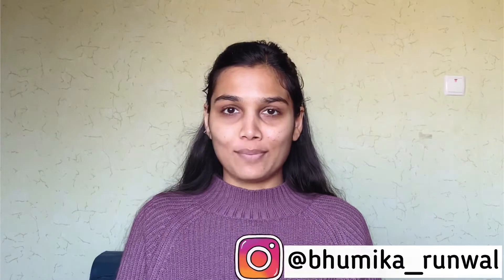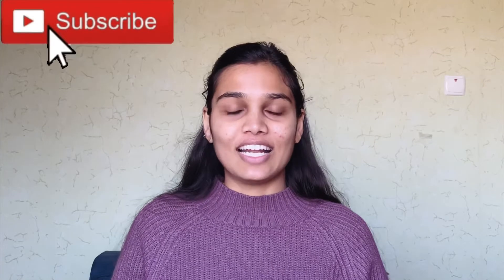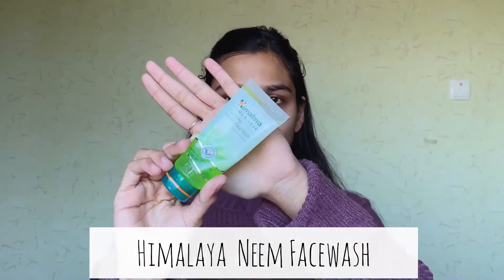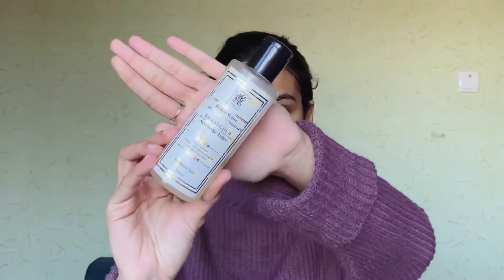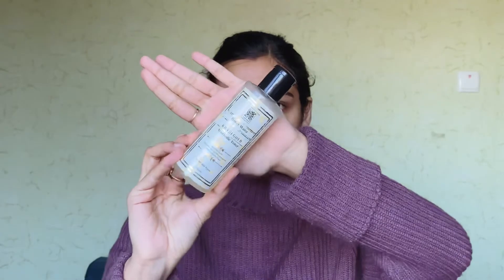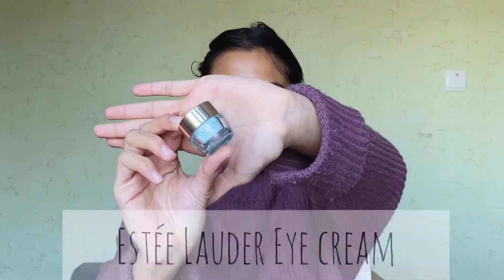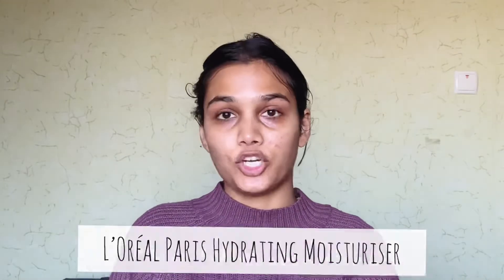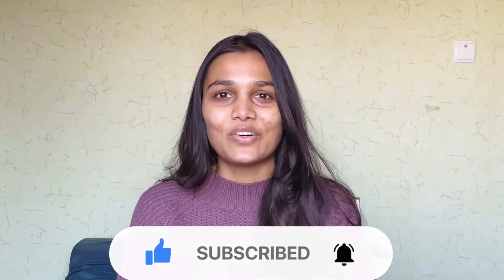My Morning Skin Care Routine| 4 Step Skincare | Bhumika Runwal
So I got many requests on sharing my Skin Care Routine with you all so 2 month ago my skin was going through a lot of acne / Breakouts and I was not getting any satisfactory results but now finally my skin is doing quite good so I thought of sharing this MORNING SKIN CARE ROUTINE with you and here I am

If you guys want me to share My Night Care Regime then do let me know

Thankyou :)